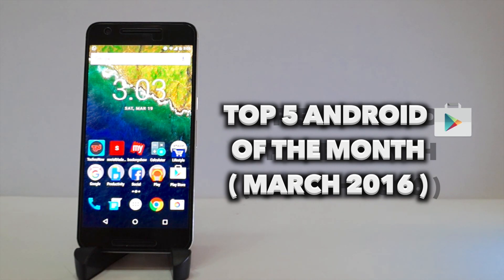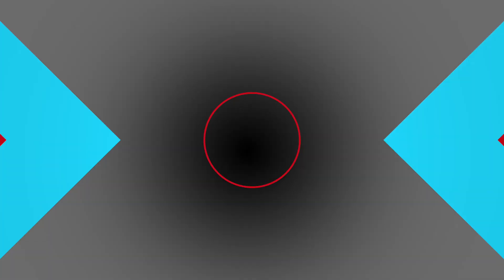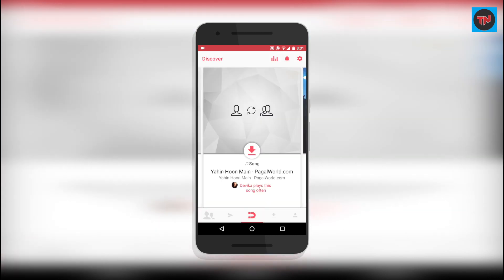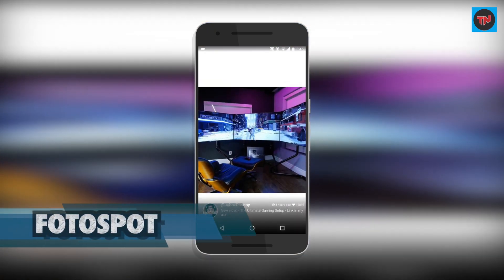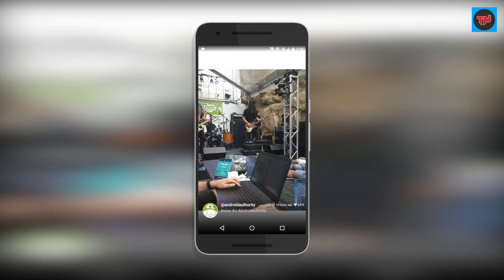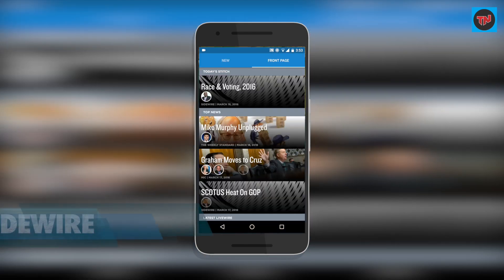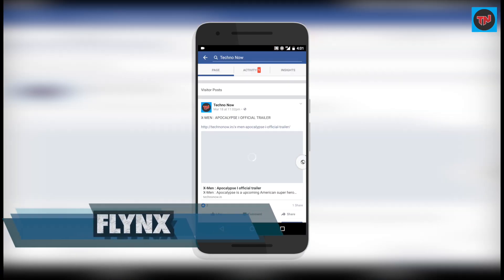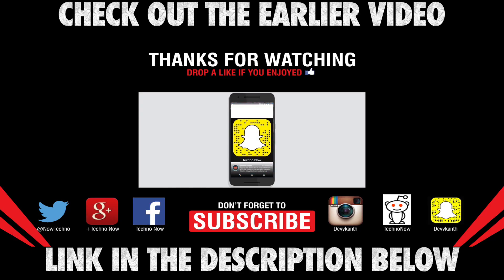Top 5 Android Apps of the Month (March 2016)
Hey guys whazzup I am back with top 5 android apps of this month these apps will be useful to you in your daily use

Here are the top 5 android apps which we are going to check out If you want to check out the earlier videos in the series the link will be available in the description And checks out the I button in the top right corner of the screen

So guys if you like this video give us a thumbs up and feel free to leave a comment down below which app do you like or the apps which can make up into this list  and you can freely subscribe to my youtube channel for more videos like this and don't forget to follow us on the social media's linked below in the description for more tech news.

A lot of good apps have releases recently and in this video I have brought 5 of those. These apps are useful as they provide great features.

These are five of the best Android apps I've been using on a daily basis for the last month or so. If your'e hungry for apps, we've got your fix.

Apps showed in this video :

1.Reach : 00:36
2.Fotospot : 01:03
3.Backdrops : 01:26
4.Sidewire : 01:46
5.flynx : 02:01